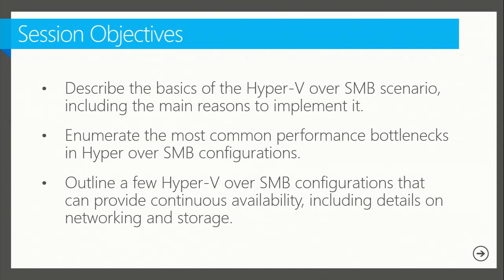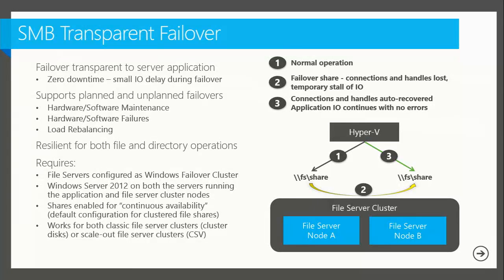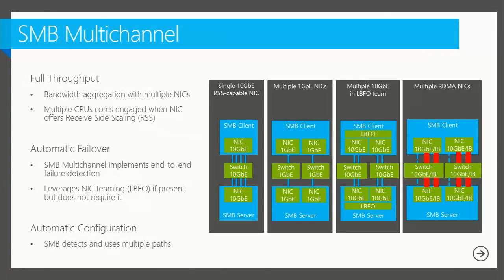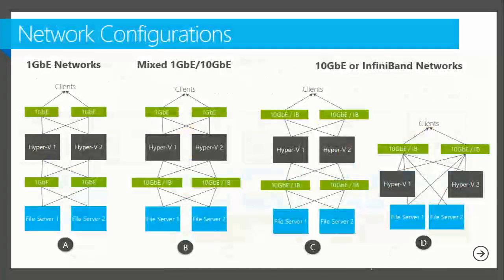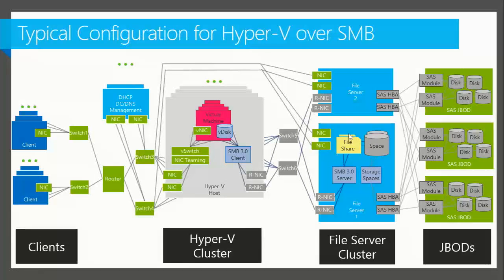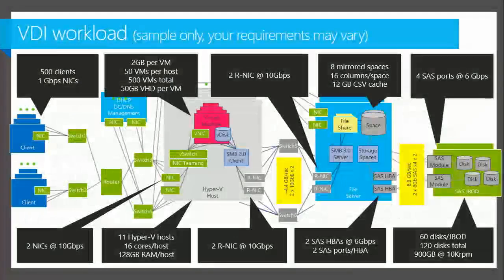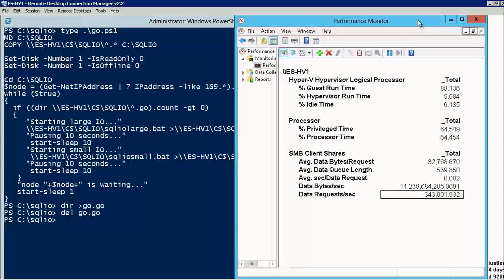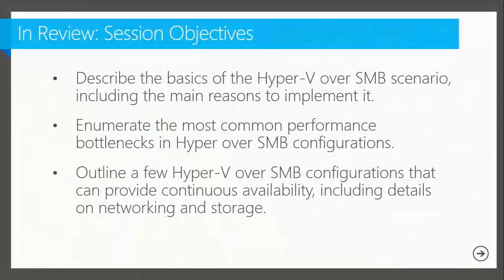MMS 2013 File Storage Strategies for Private Cloud